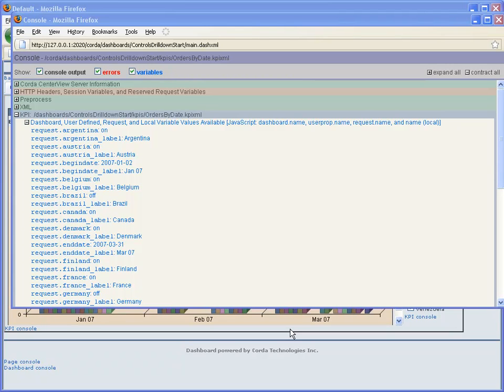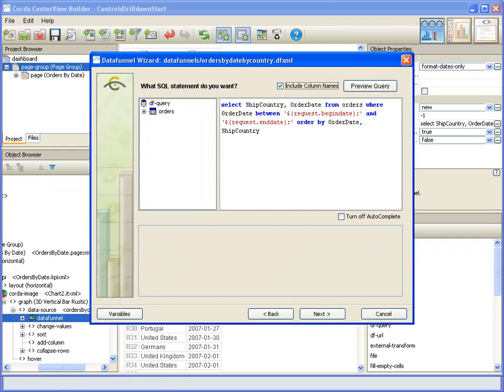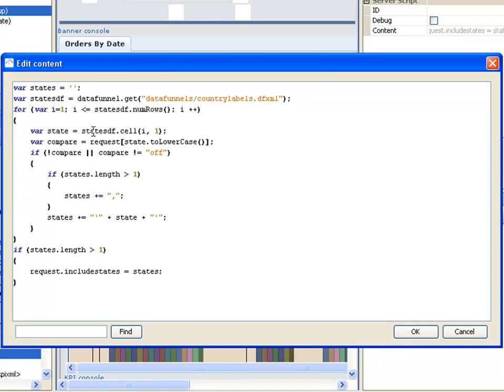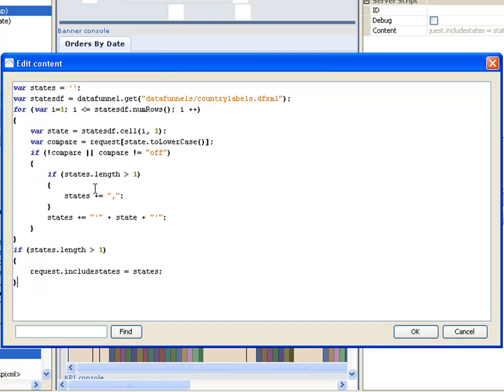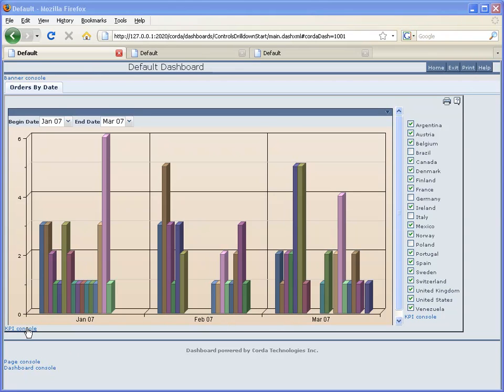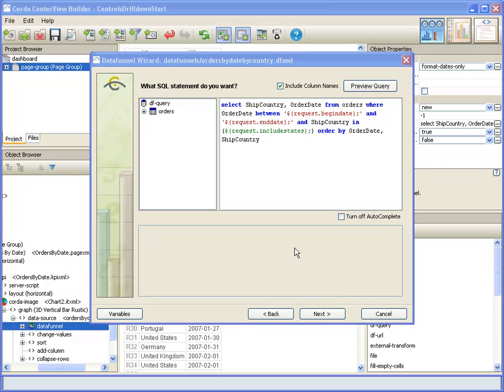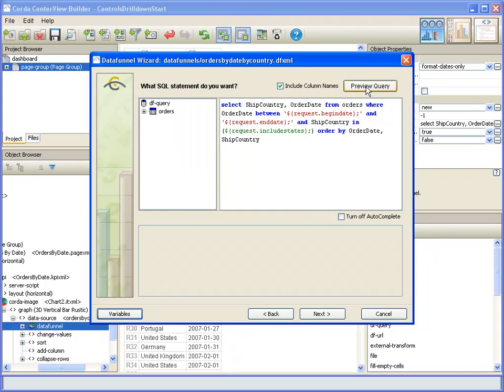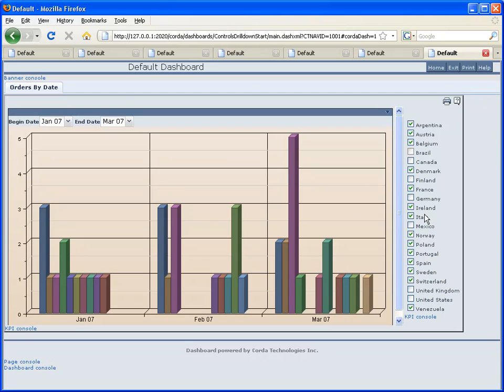CenterView Controls and Drilldown, Part 4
How to add dynamic date selector controls and check box filters to your CenterView dashboard.